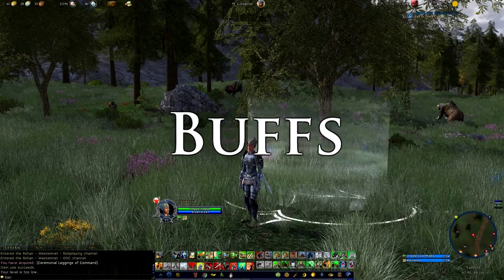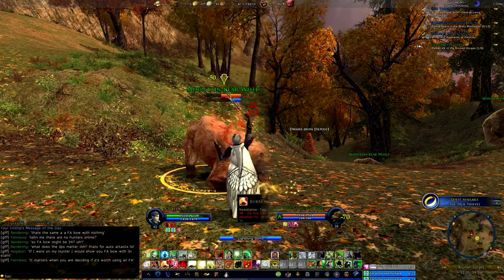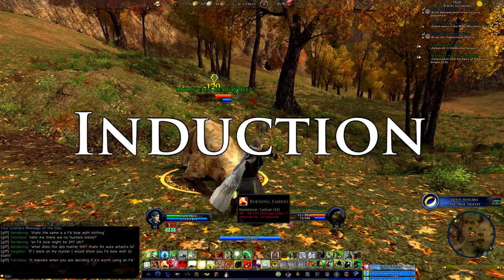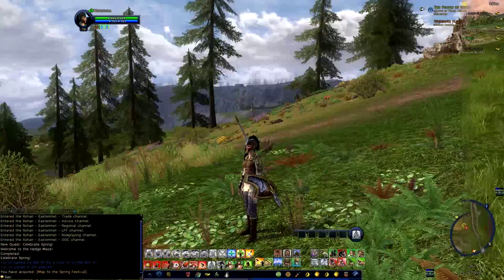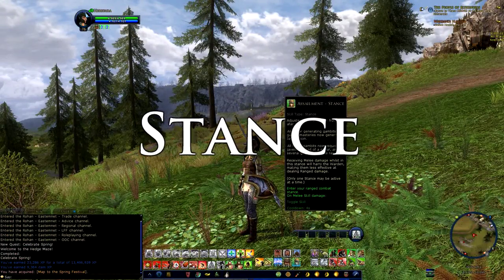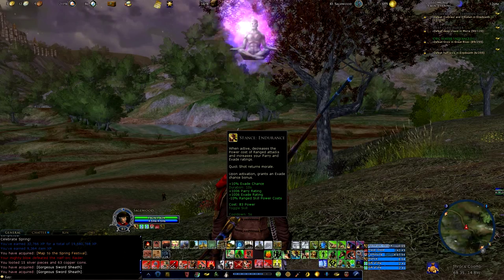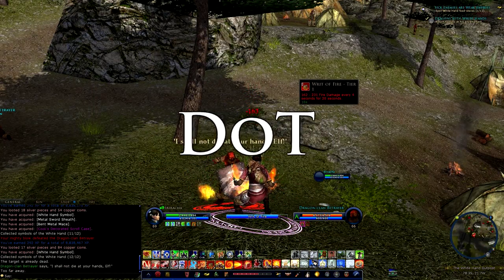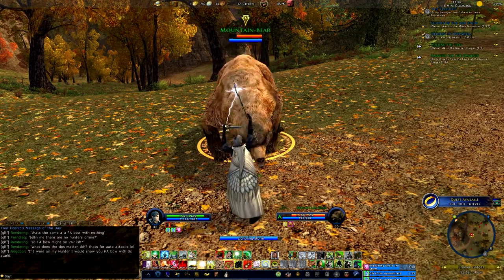LOTRO Beginner's Guides: Terms & Acronyms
If you're new to LOTRO and the MMO genre as a whole, there are a lot of terms that get used by players and even the in-game descriptions that may confuse you. In this video I define some common terms and acronyms that you'll come across. Hopefully these give you some clarity!

If you know of an important term or acronym I missed here, let me know! If there are enough terms I've neglected to add to this video I will make a Part 2.

Entertainment Inc and patents pending. "The Lord of the Rings" and the names of the characters, events, items and places therein are trademarks or registered trademarks of SZC under license to Warner Bros. Entertainment Inc. Turbine and the Turbine logo are trademarks or registered trademarks of Warner Bros.